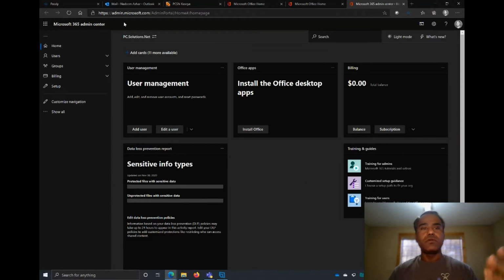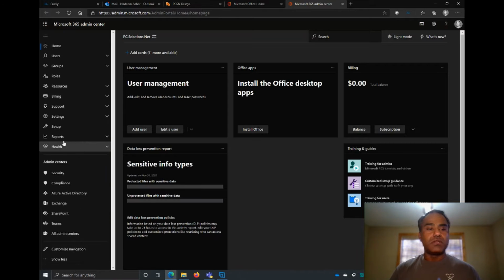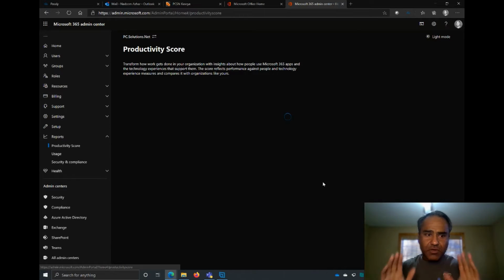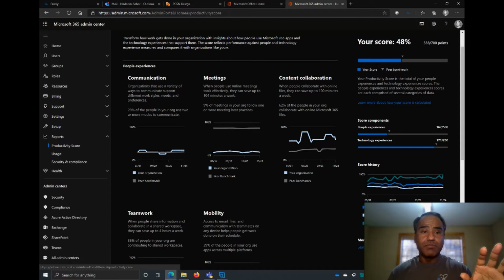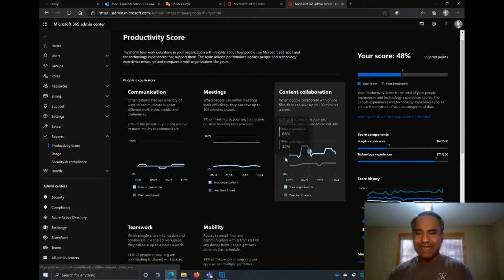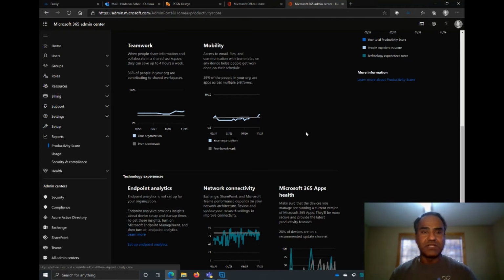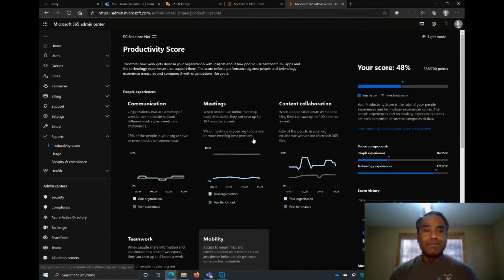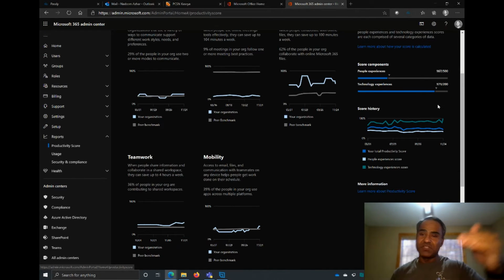New Feature in Microsoft365/Office365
Here's a new feature that has already been rolled out to most tenants